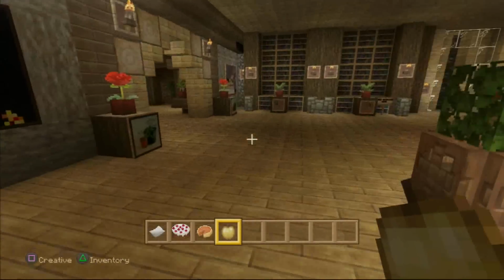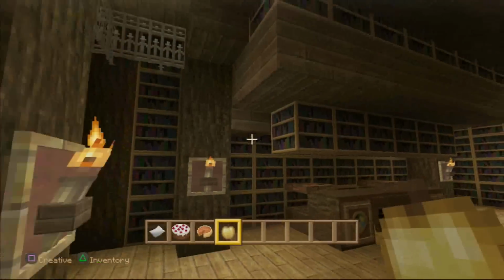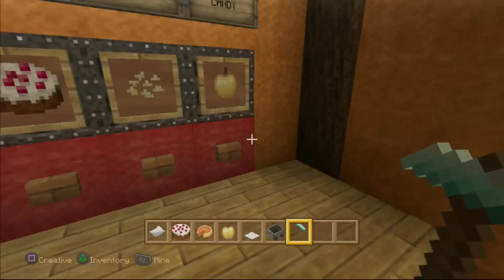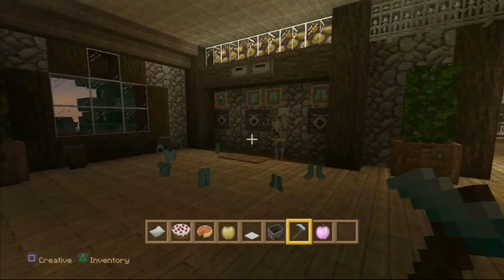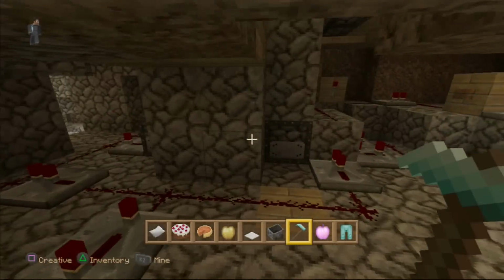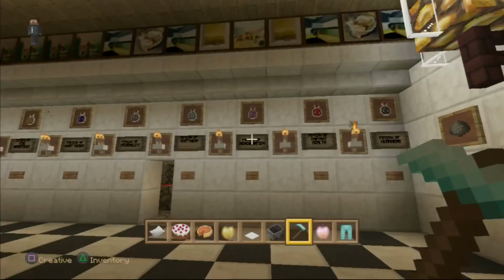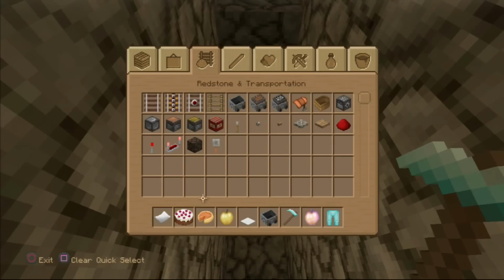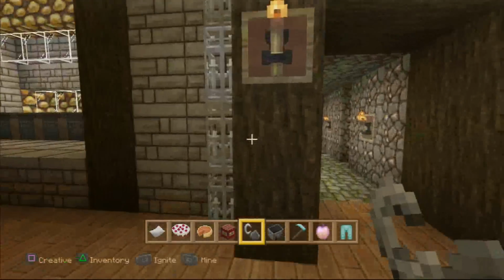MINECRAFT - PS3 - REDSTONE MANOR MAP REVIEW + DOWNLOAD LINK ( PS4 )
Help me get to 300k !
Today I am going to show you an AWESOME Map Download for Minecraft Console 🎮 PS3 / PS4 TU70 & TU71 Xbox 360 CU57 & CU58 ) Bedrock ( MCPE 📱 1.7 & 1.8 Pocket Edition / XBOX One / Windows 10 / Switch Patch 16 & 17 ) ( Java 💻 1.3 & 1.4 )If you enjoy the video, drop a like👍 and Subscribe to my Minecraft channel for DAILY 🌎 🌎 , Lets Plays & News Updates !

Socials

💣Playstation (PSN) - Skippy 6 Gaming